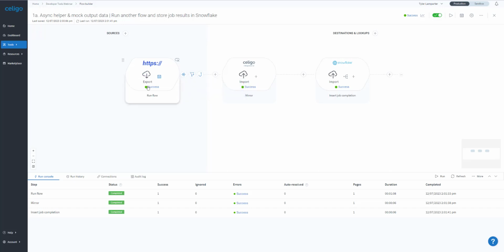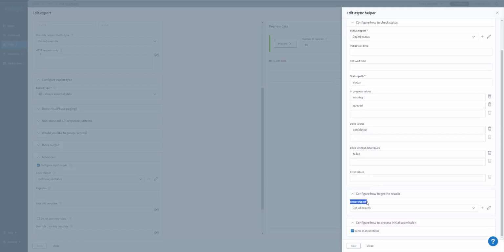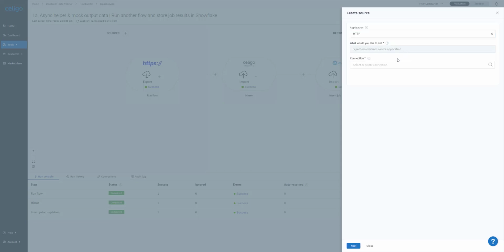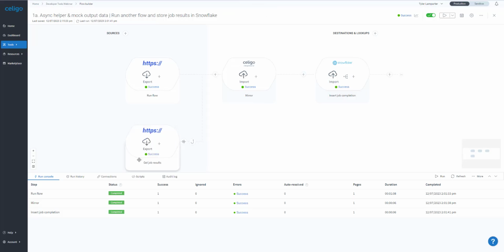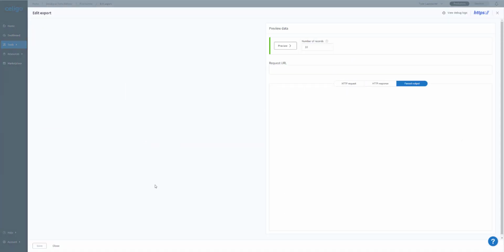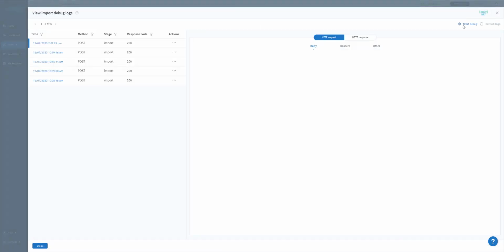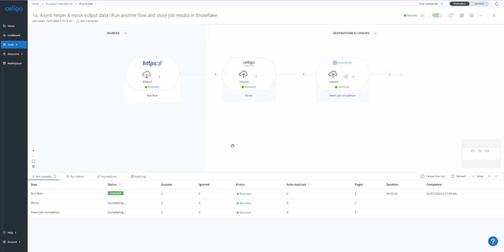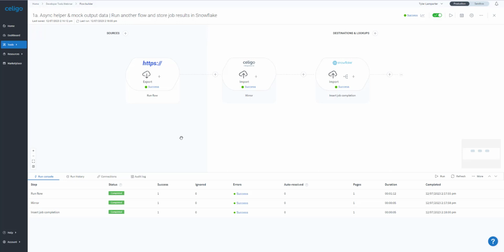How to configure transforms, filters, & preSavePage scripts in Celigo for exports with async helpers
In this tutorial, we dive deep into the heart of Celigo's integrator.io, focusing on configuring transforms, filters, and preSavePage scripts for exports utilizing async helpers. Whether you're looking to refine data before it hits your destination or ensure only the most relevant information passes through, this video is your comprehensive guide.

What You'll Learn:

Transforms: Understand how to manipulate and format your data during the export process for optimal results.
Filters: Learn to apply conditions that ensure only the necessary data is exported, enhancing efficiency.
PreSavePage Scripts: Discover how to execute custom scripts before saving a page, giving you unprecedented control over the export process.
Async Helpers: Get to grips with asynchronous helpers that streamline processes and improve performance.
Who This Video Is For:
This tutorial is designed for developers, product managers, and any users of Celigo's integrator.io who want to master advanced configurations for more effective integrations.

Timestamps:
00:00 - Introduction
01:30 - Overview of Transforms
03:45 - Setting Up Filters
06:00 - Configuring PreSavePage Scripts
08:15 - Utilizing Async Helpers
10:00 - Best Practices
12:00 - Conclusion

About Celigo:
Celigo is a leading iPaaS solution, empowering businesses to automate their processes by integrating their applications. Our platform, integrator.io, simplifies connecting apps, automating workflows, and bringing your digital vision to life.